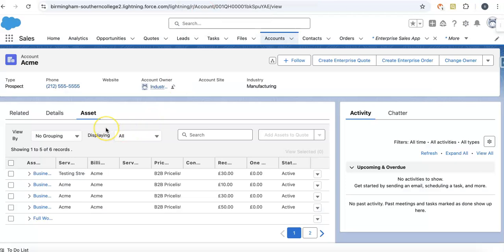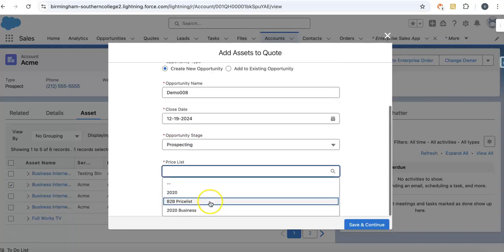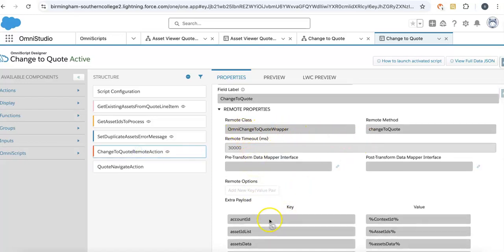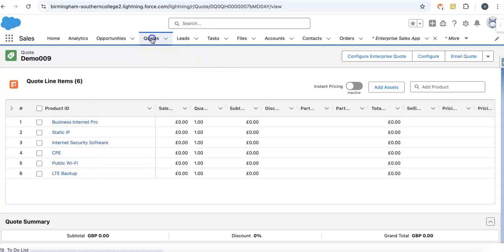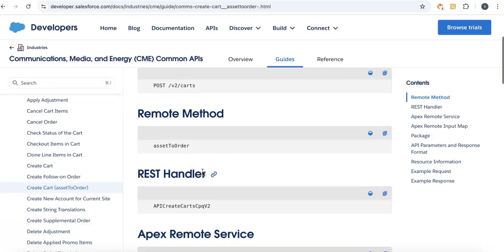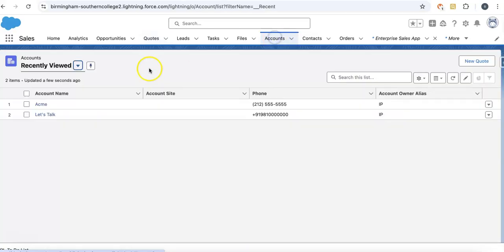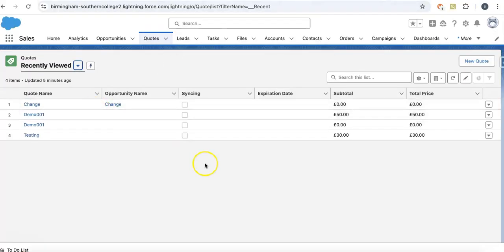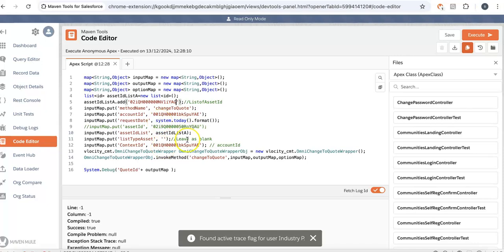How to use Asset to Quote Process using APEX in Salesforce Communication Cloud MACD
Unlock the full potential of Salesforce Communication Cloud with our step-by-step guide on using the Asset to Quote Process through APEX in a MACD (Move, Add, Change, Delete) scenario. 🚀

In this tutorial, you'll learn:
✅ How the Asset to Quote process works within the Salesforce Communication Cloud.
✅ How to leverage APEX to automate and streamline MACD operations.
✅ Practical tips for managing assets, updating quotes, and handling complex customer scenarios.

This video is perfect for Salesforce developers, admins, and professionals looking to optimize communication cloud processes and elevate their customer management strategies.

💬 Have questions or need further assistance? Drop your queries in the comments, and we'll be happy to help!